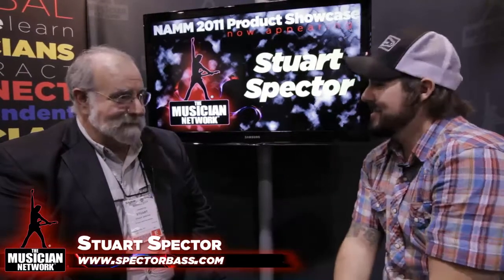W NAMM 2011: SPECTOR - Mr. Stuart Spector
At W NAMM 2011, our aim was to find, learn & talk about some killer new products on our Product Showcase, filmed right on the show floor.  Hope you enjoy!  Your Fellow Musicians @ TMNtv